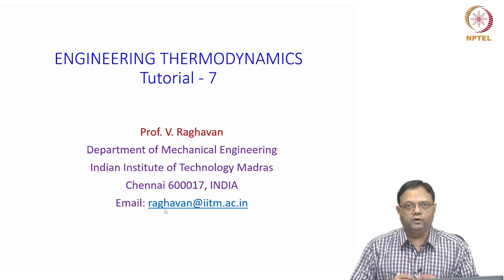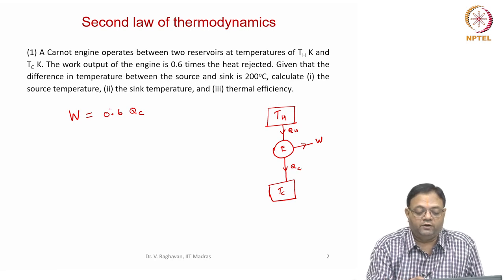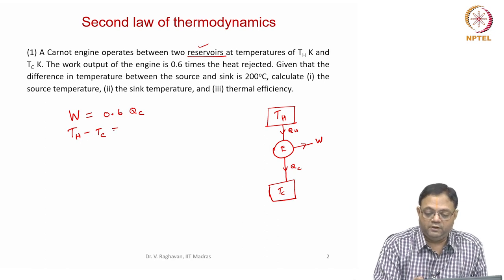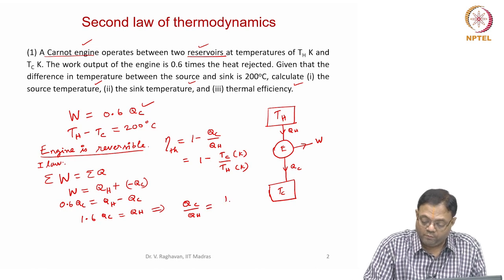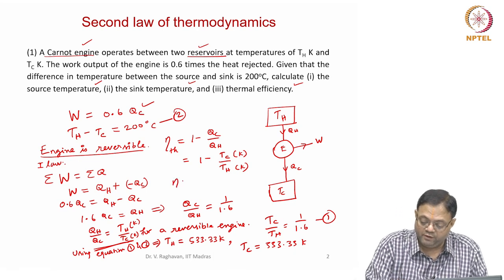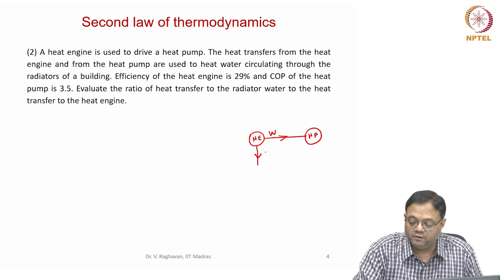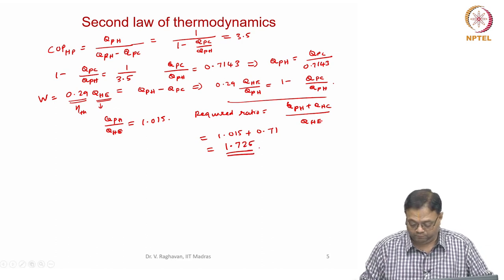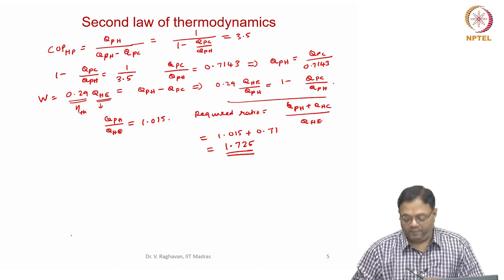Tutorial 7 - Second law of thermodynamics - Part 1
Example problem on second law of thermodynamics